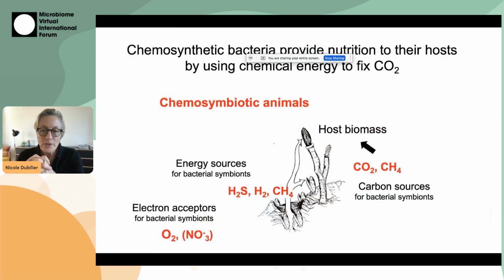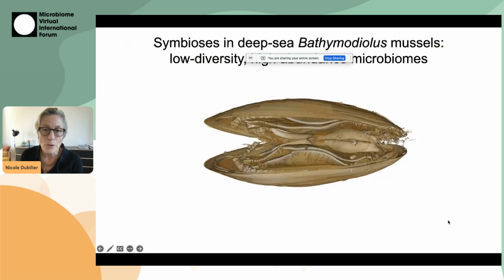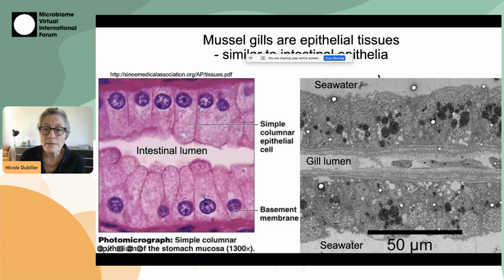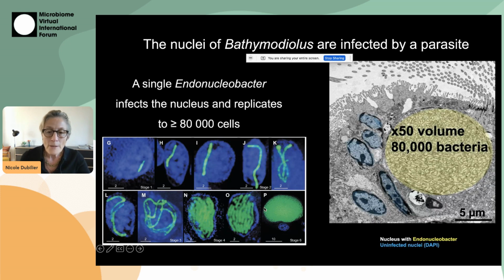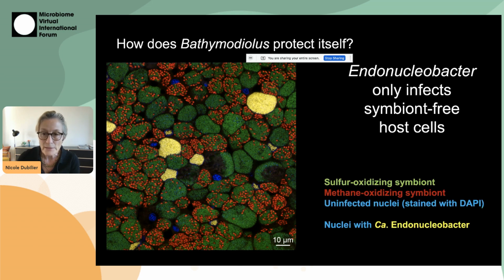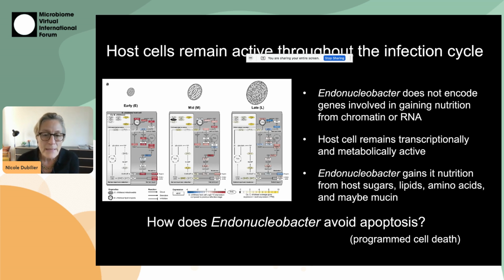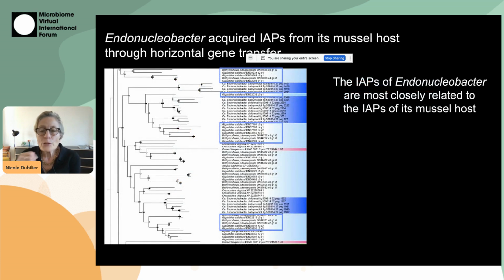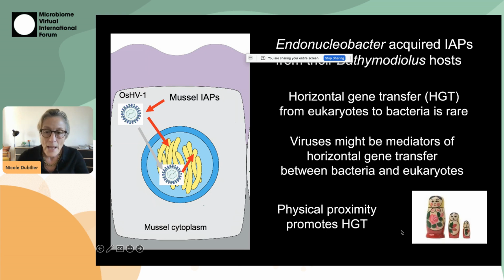Nicole Dublier - The microbiomes of mussels from deep-sea hydrothermal vents | MVIF37 S04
Title of the presentation: Life in the dark: The microbiomes of mussels from deep-sea hydrothermal vents

Speaker: Nicole Dublier

Abstract of this talk:
The manner in which the microbiome is acquired and persists over the lifetime of hosts shapes the ecology and evolution of both beneficial and pathogenic associations. However, our understanding of microbial acquisition and persistence is still rudimentary, particularly in the vast diversity of life that is not genetically tractable, so-called non-model organisms. Bathymodiolus mussels have fascinated biologists since their discovery in the early 1980s at deep-sea hydrothermal vents. These mussels thrive in the deep sea, far away from the photosynthetic primary production at the ocean surface, thanks to their intimate symbiosis with bacteria that provide them with nutrition. In addition to their beneficial symbionts, bathymodioline mussels also host a pathogen, Ca. Endonucleobacter, that infects their nuclei. A single pathogen invades the mussel's nuclei, replicates there, generating up to 80,000 cells and causing the nuclei to swell to 50 times their original size, and eventually escapes when the infected mussel cell bursts. In my talk, I will describe the combined molecular and imaging approaches we are using to gain insights into how the beneficial and pathogenic microbiota of deep-sea mussels enter and persist in their hosts, and how these processes affect the ecology and evolution of these associations.